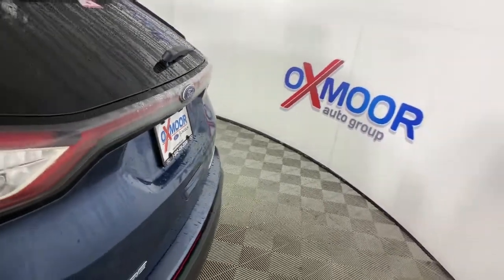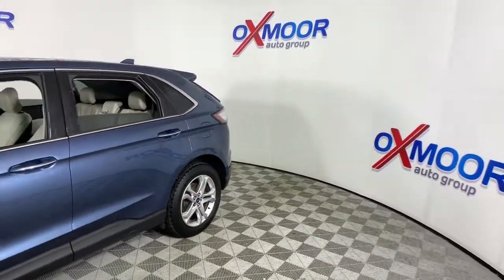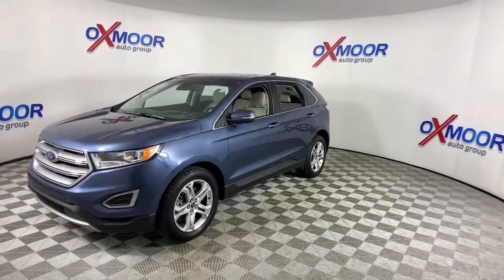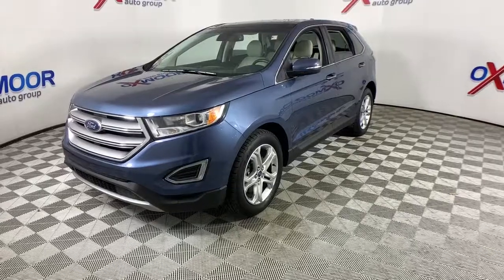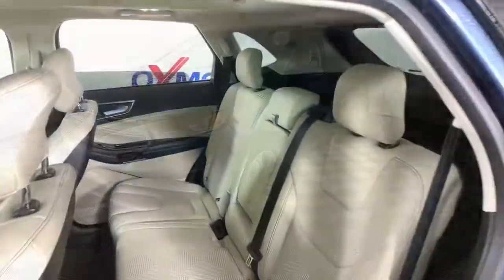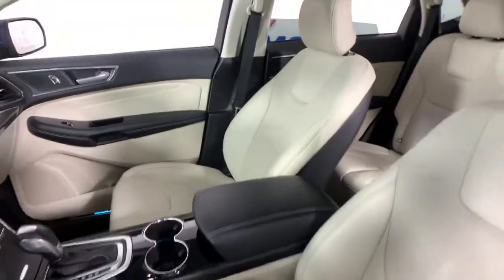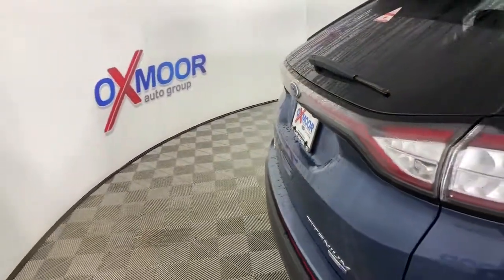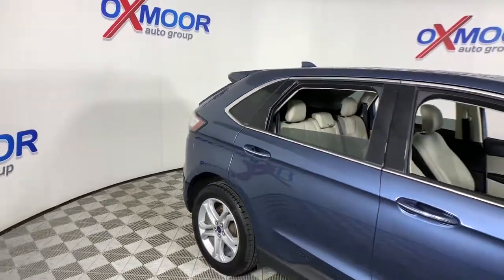2018 Ford Edge Louisville, Lexington, Elizabethtown, KY New Albany, IN Jeffersonville, IN 10L2039A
Blue Metallic Used 2018 Ford Edge available at Oxmoor Ford in Louisville, Kentucky. Servicing the Lexington, Elizabethtown, KY New Albany, IN Jeffersonville, IN area.

Oxmoor Ford
100 Oxmoor Ln